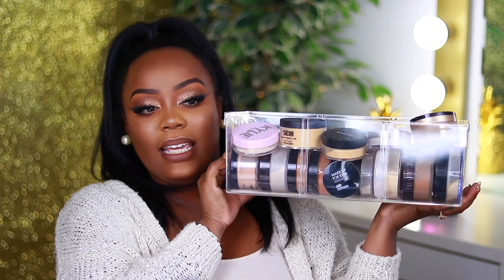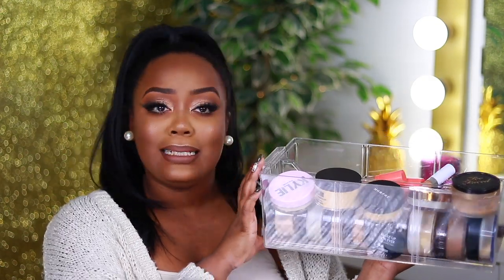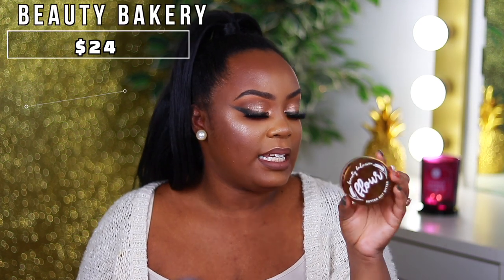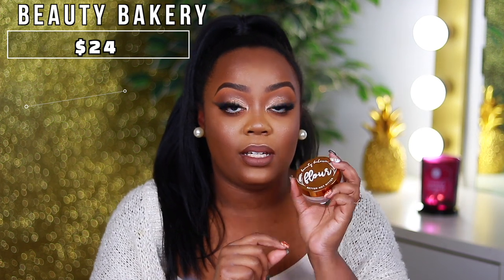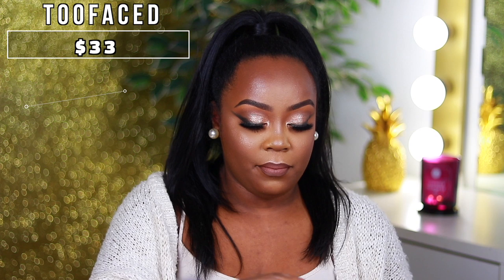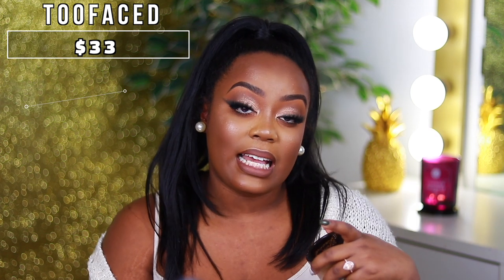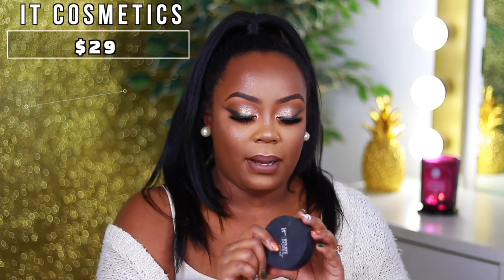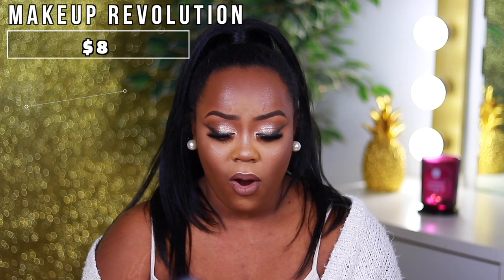MY MASSIVE SETTING POWDER COLLECTION // Top 5 MUST HAVES for DARK Skin Women!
Hi guys!! In today's video I wanted to showcase my Setting Powder collection! I know as a brown skin woman it can be extremely challenging to find a great powder to use under the eyes at the store and there's just SO many to choose from... So with that being said,  here are some of my top faves within my collection! I hope you enjoy! xo

👀 FAQ 👀
* Age- 23
* Location- Illinois